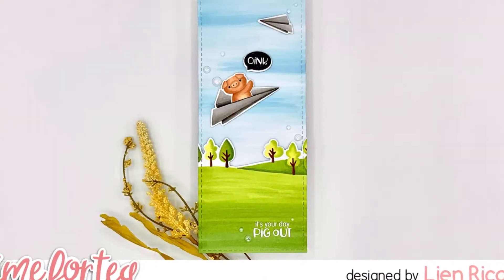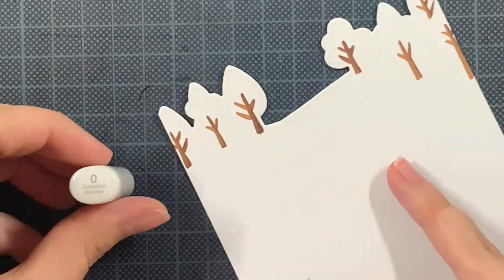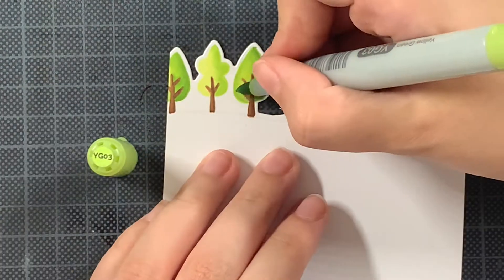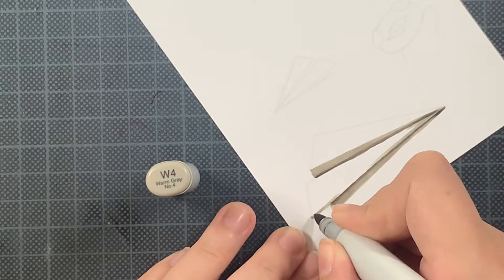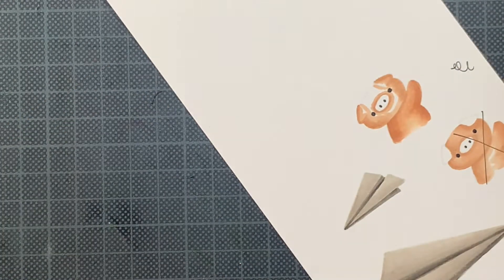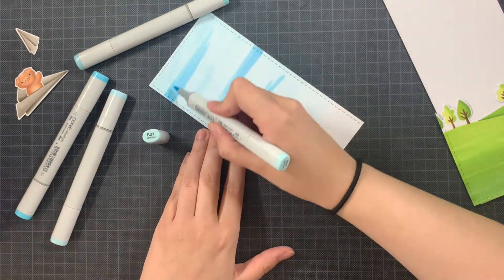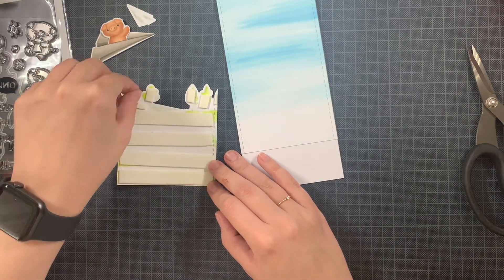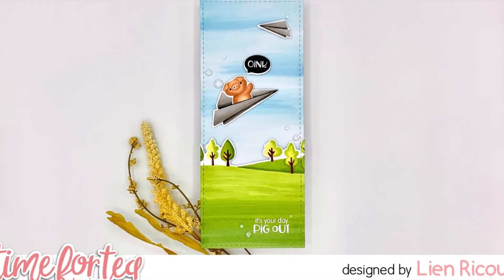Copic colouring tutorial for a super cute birthday card!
Hey everyone, Lien here. Today I am sharing this card on the Time For Tea Designs Youtube Channel. I am featuring the Paper Plane Pals, Hogs & Kisses, Hillside Village and the Car Critters stamp sets from Time For Tea Designs. For the colors on this card, I used all copic markers! I hope you like it xxx

Other products:
InkOn3: Fadeout Noline Coloring/Detail Ink
Copic Multiliner 0.3
Ranger Embossing Powder: White (super fine detail)
Little Things from Lucy's Cards: Bubbles
Pritt Adhesive Rollers